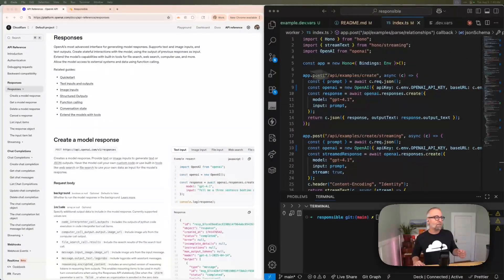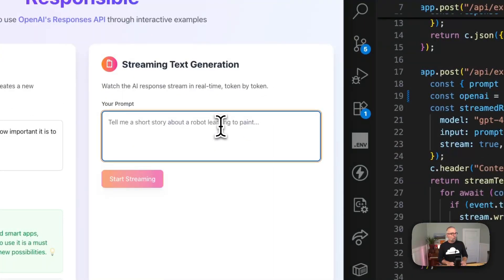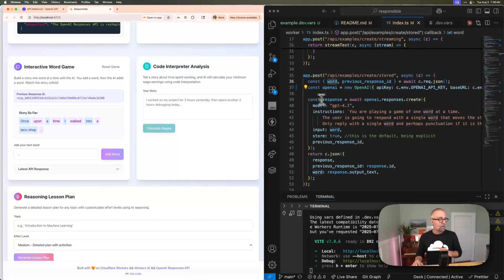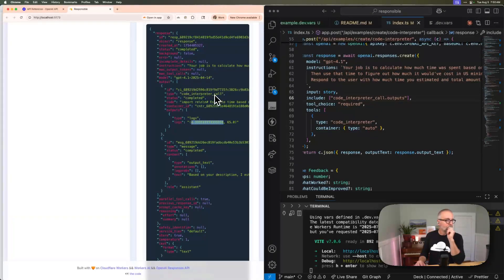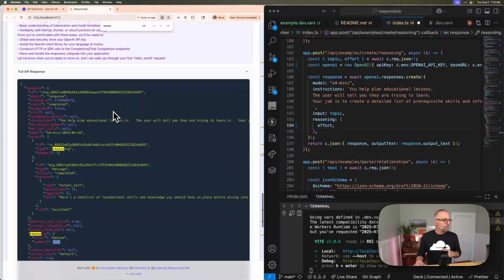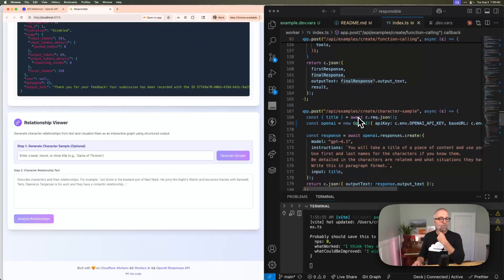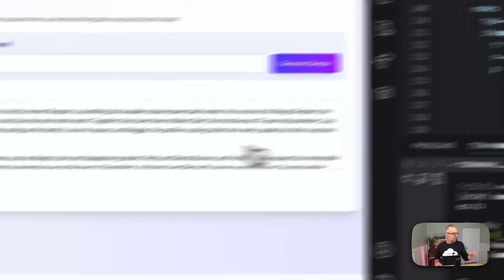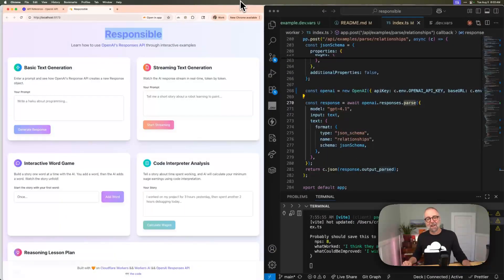Learn OpenAI Responses API through hands-on demos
OpenAI Responses API is very powerful and the next evolution in how we build AI Applications.

Let's work through various demos showing off it's functionality.

Chapters:
00:00 Intro
01:05 Demo: Basic Input
02:58 Demo: Streaming
03:52 Demo: Word at a time - previous_response_id pattern
05:49 Demo: Code Interpreter
07:57 Demo: Reasoning
10:13 Demo: Function Calling
15:10 Demo: Structured Outputs